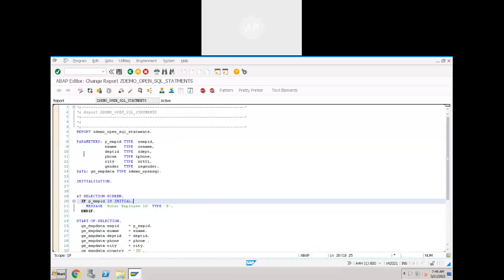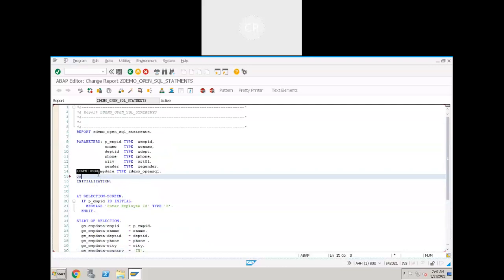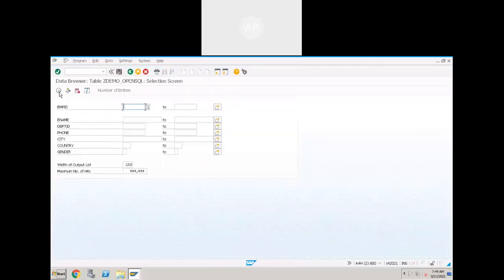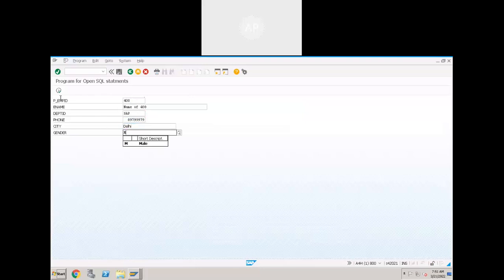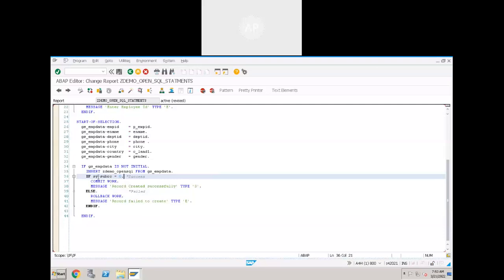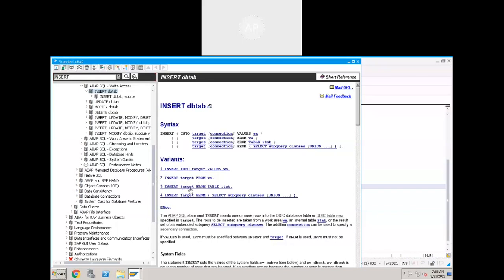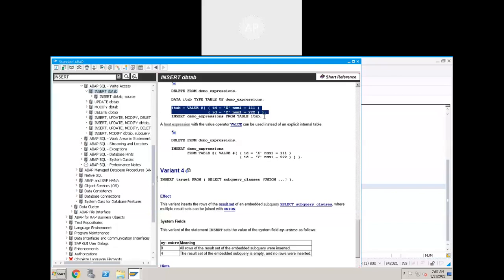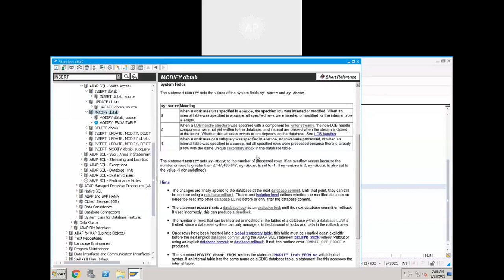SAP ABAP Open SQL Part 2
SAP ABAP Open SQL statments